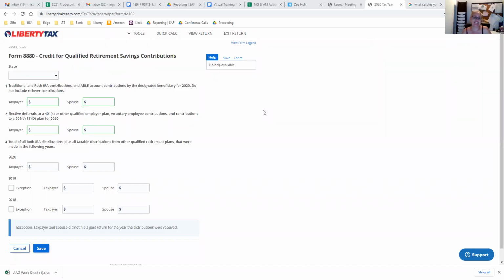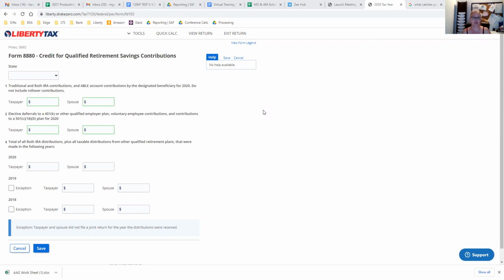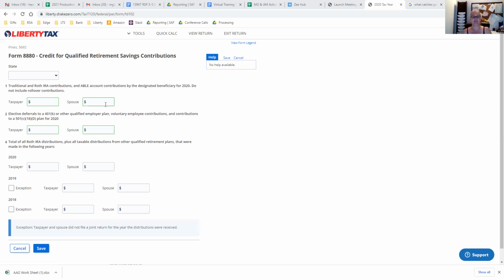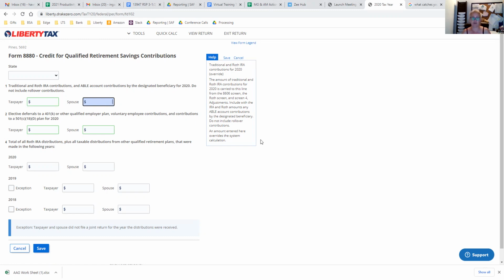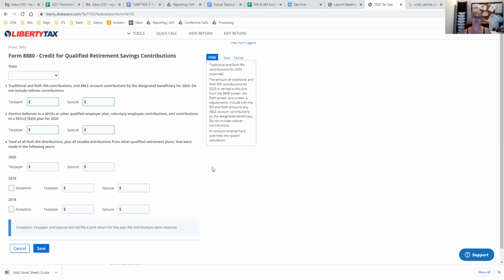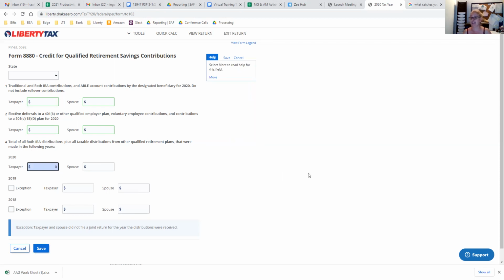Form 8880 in Fusion